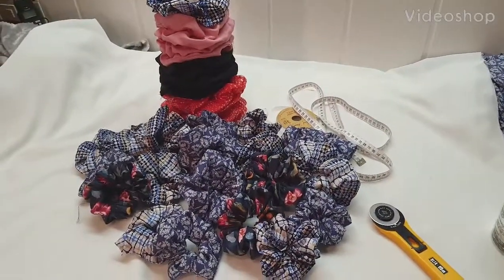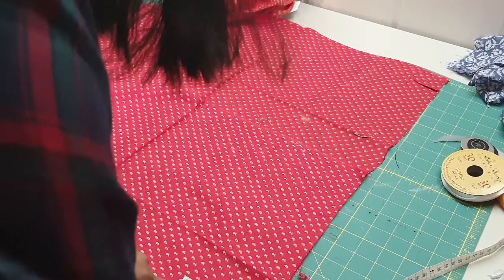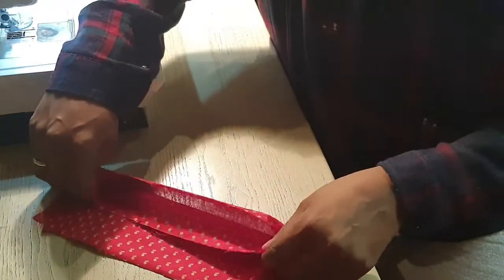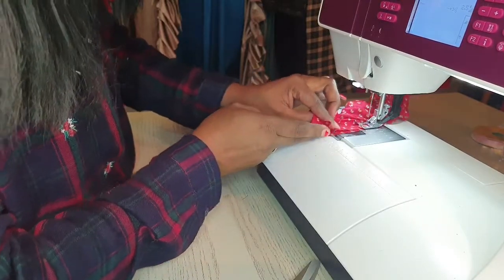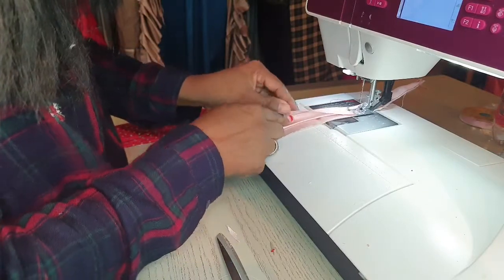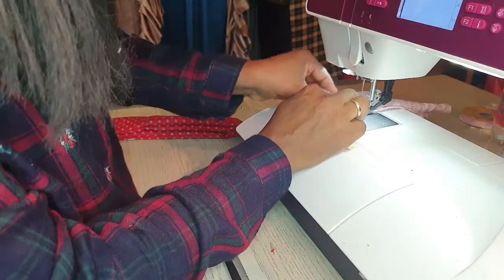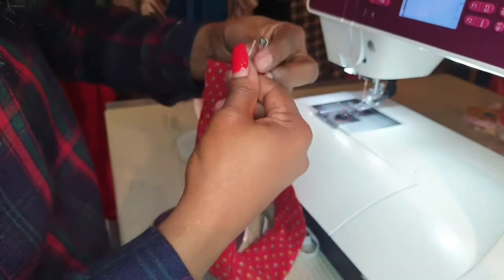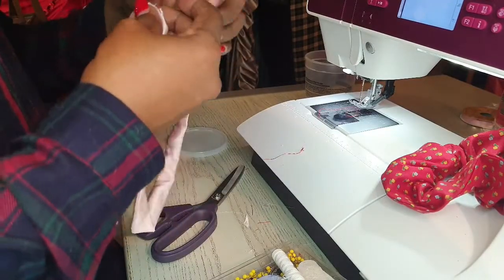🔥DIY SCRUNCHIES| HOW TO MAKE HAIR RUBBER BAND AT HOME.| HAIR SCRUNCHIES TUTORIAL|MISSYBLACKPEARL ❤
HOW TO MAKE SCRUNCHIES FROM SCRUNCHIES. AMAZING HAIR ACCESSOIRES  FOR YOUR HAIR COLLECTION.watch this d.i.y tutorial how to make scrunchies.